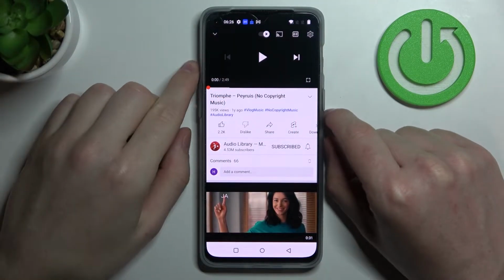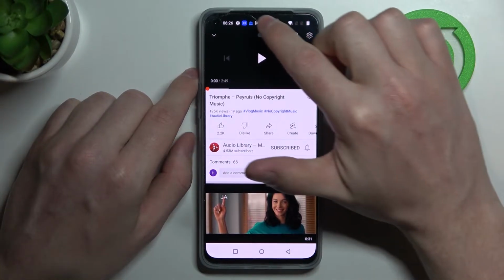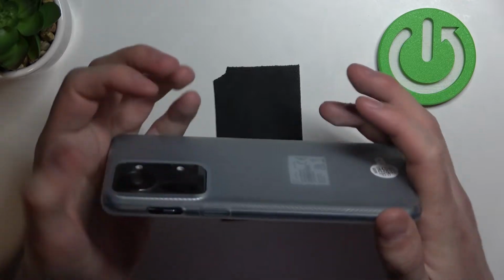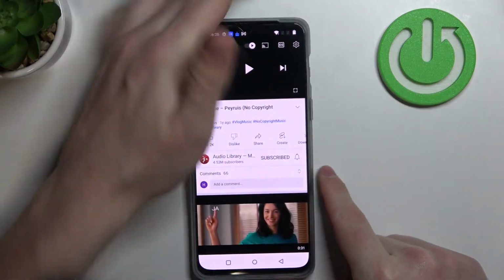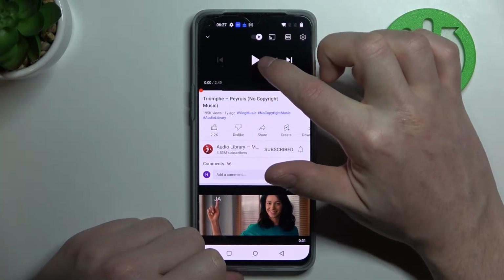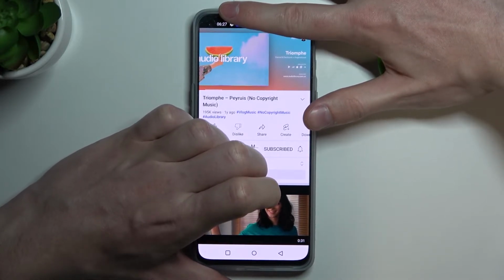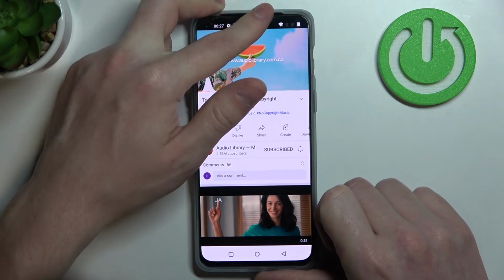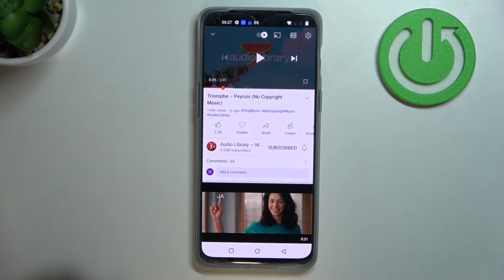Does the OnePlus Nord 2T Device Has a Stereo Speaker? Let's Find Out!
Learn more about the OnePlus Nord 2T:
This video preview has been filmed and brought to your attention with the purpose of figuring out whether the OnePlus Nord 2T smartphone provides you with the stereo type of speakers. Thus, if you want to discover what kind of speakers the OnePlus Nord 2T mobile device has, we gladly encourage you to view this video.

What type of speakers does the OnePlus Nord 2T device have? What kind of speakers does the OnePlus Nord 2T phone have? Are the speakers of the OnePlus Nord 2T device stereo?